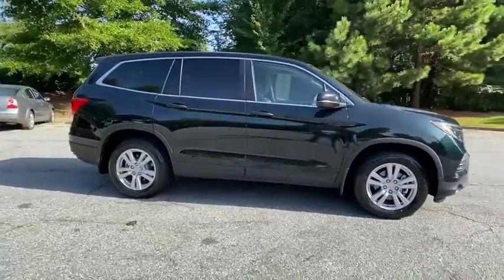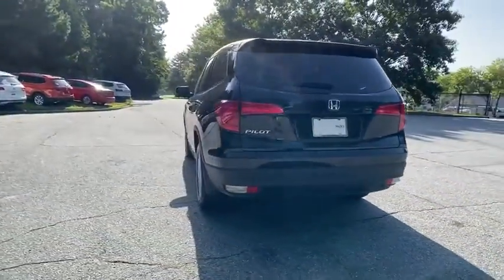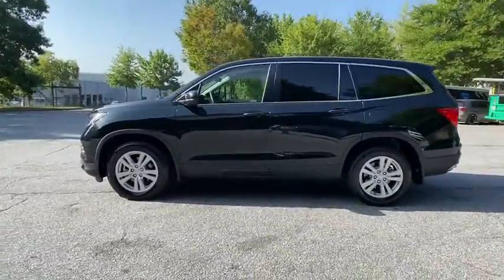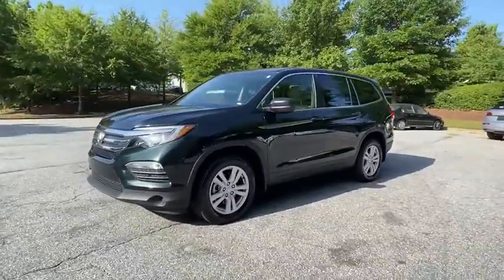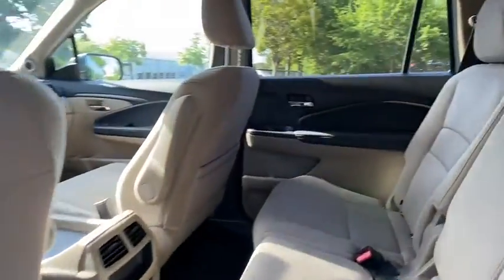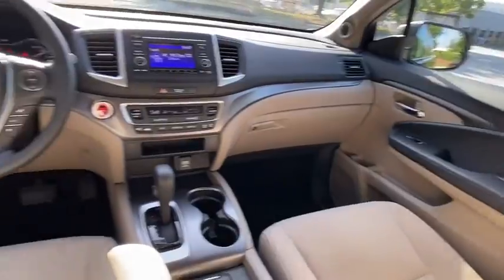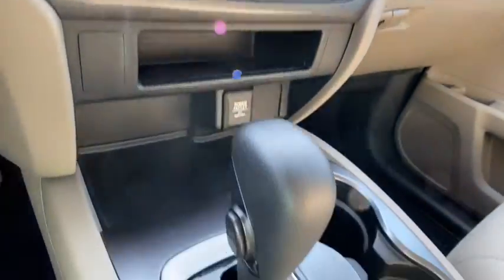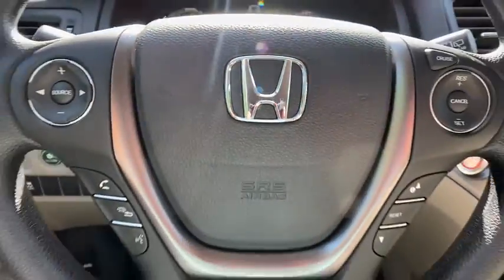2018 Honda Pilot Alpharetta, Roswell, Johns Creek, Marietta, Sandy Springs, GA JB020234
Crystal Black Pearl Used 2018 Honda Pilot available in Alpharetta, Georgia at Nalley VW of Alpharetta. Servicing the Roswell, Johns Creek, Marietta, Sandy Springs, GA area.

Recent Arrival! Pilot LX Crystal Black PearlPriced below KBB Fair Purchase Price! CARFAX One-Owner. Clean CARFAX. Odometer is 11443 miles below market average! 19/27 City/Highway MPGCheck out Push Start @ for fast, simple, one click for all purchase. Contact our internet department for more information. This price includes all dealer fee's.